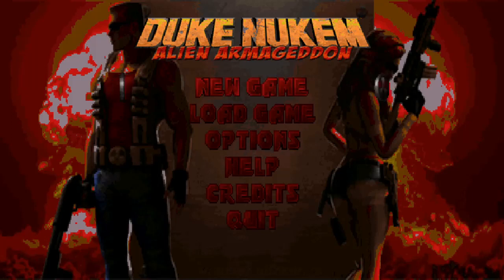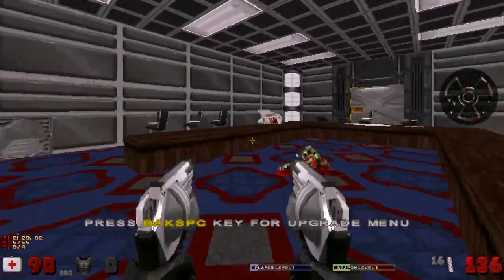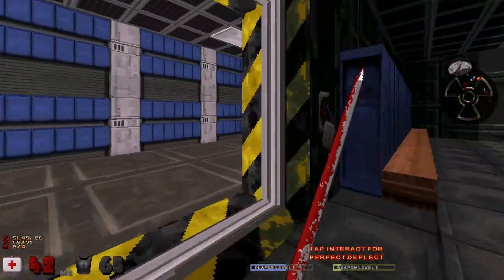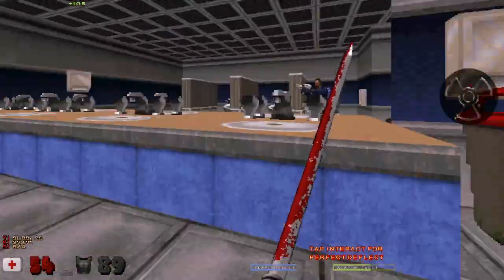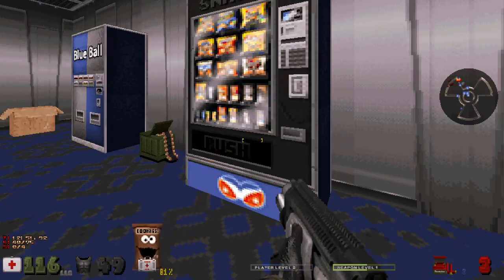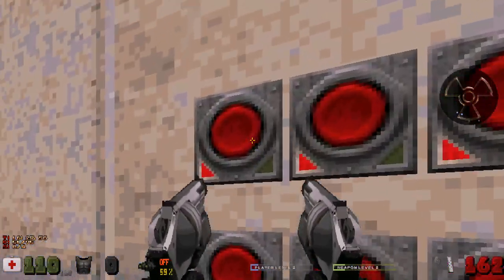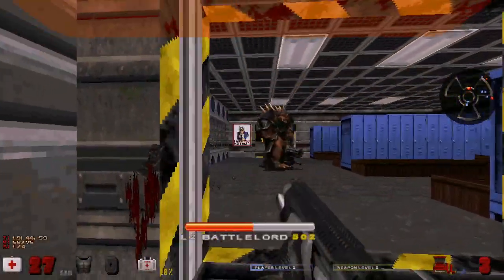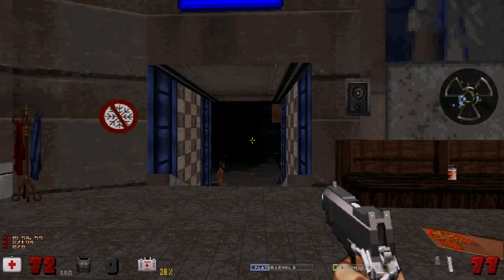Let's Play Duke 3D ALIEN ARMAGEDDON | EDF Base [Wes Wolf]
A let's play of the Alein Armageddon Mod for Duke Nukem 3D! This mod brings us four new episodes; and in this video, we're taking on the first new episode "New Invasion". This is the level "EDF Base" which is basically a prelude level, in which you play as either Bombshell or Wes Wolf. I picked Wes, which means that I'll be swapping between playing as Duke and Wes throughout the episode.
1:35 - Level start.
2:39 - Vent.
3:01 - Hidden vent.
4:03 - Window jump.
5:42 - Evading tank.
6:51 - Naughty room.
8:03 - Small Bathrooms.
8:37 - Sliding under.
9:10 - Men's room.
9:41 - Big Bathroom 1.
10:20 - Barracks.
12:02 - Big Bathroom 2.
12:17 - Break room.
13:49 - Cafeteria.
15:27 - Gym.
16:47 - Servers/Laundry.
17:36 - Ice bombs and armory.
18:50 - Secret.
19:08 - Hangar/Battlelord Fight.
21:30 - False victory.
22:16 - Exiting level.
22:53 - Finally, Duke!